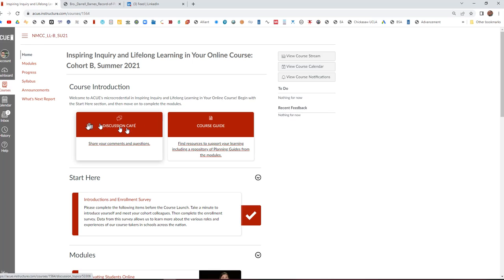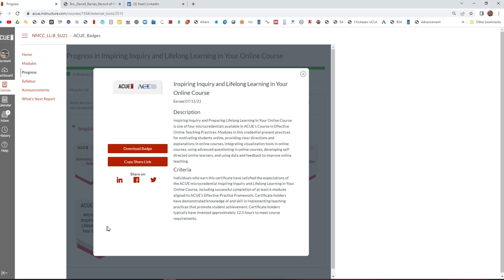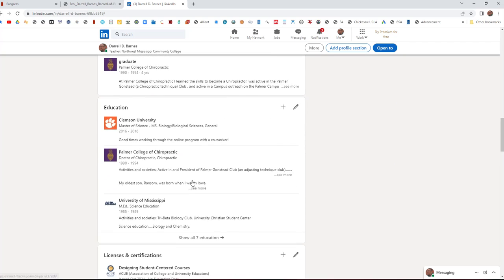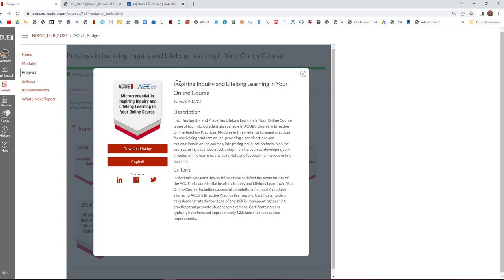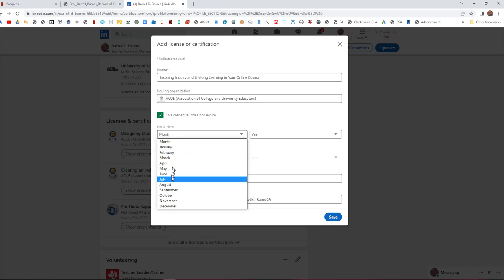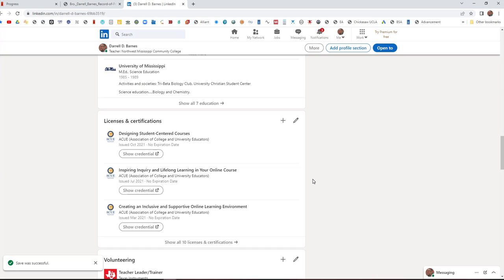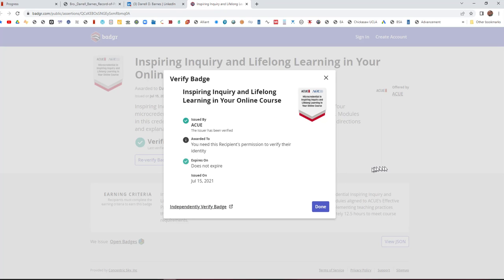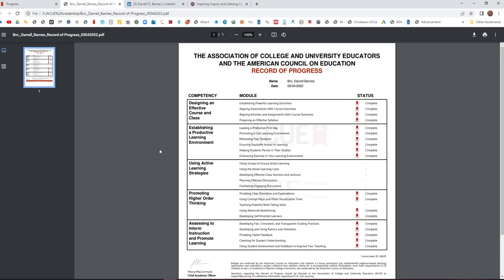Where is the badge and proof of my ACUE microcredential?